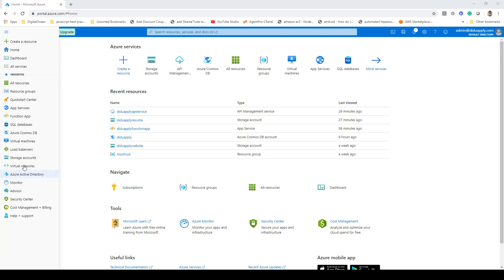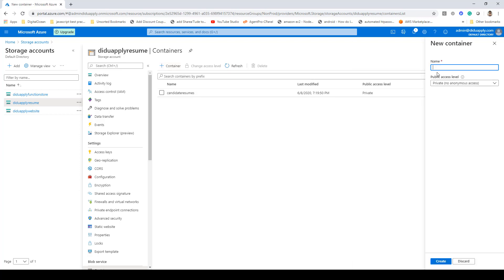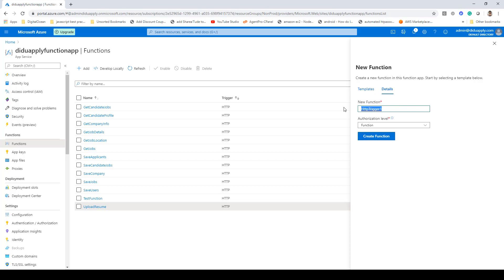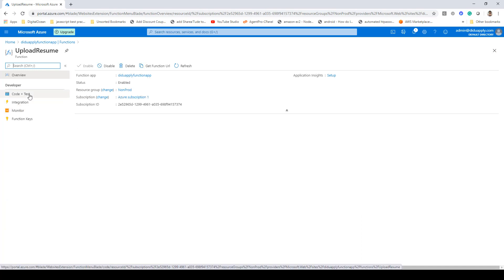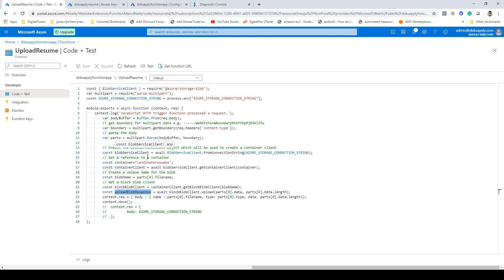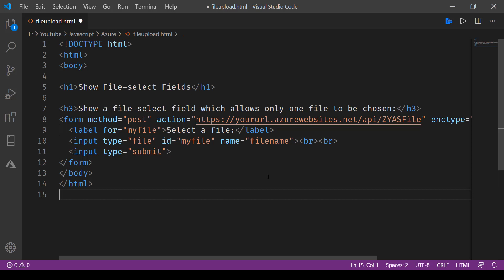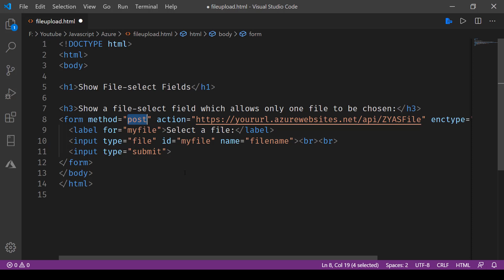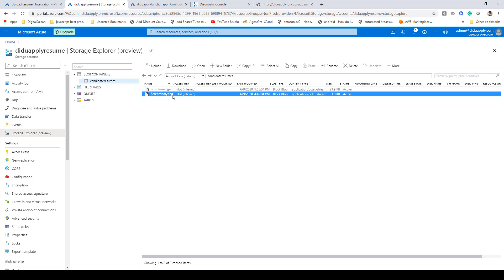Azure Blob Storage - File upload using Azure Serverless Functions in Node.JS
Hi there! 👋 Welcome to SkillBakery Studio

Master Web Development With SkillBakery 💻🎓
Hey everyone, Ready to level up your web dev skills? Introducing premium courses starting at just $5/₹500 💰

Subscription Plans:
Monthly 💲= ₹3000/$40 monthly
Yearly 📅 = ₹500/$7 monthly
Rental 📚 = ₹500/$6 per course
Download ⬇️ = ₹600/$8 per course

Learn React, Node, AWS, Machine Learning, Data science and more from industry experts. 🚀

🌟 Welcome to the tutorial on "Azure Blob Storage - File upload using Azure Serverless Functions in Node.JS"! 🚀

In this comprehensive guide, we'll dive deep into the world of Azure Blob Storage and explore how to upload files using Azure Serverless Functions with Node.JS. Whether you're new to Azure or a seasoned developer, you'll gain valuable insights into cloud-based file storage.

In this video, we'll cover:

🔹 What Azure Blob Storage is and its importance in cloud computing.
🔹 How to set up Azure Serverless Functions for file upload.
🔹 Step-by-step instructions on using Node.JS to interact with Azure Blob Storage.
🔹 Best practices for managing and securing your cloud-based files.

By the end of this tutorial, you'll have the knowledge and skills to efficiently upload files to Azure Blob Storage using Azure Serverless Functions in Node.JS.

Thank you for choosing SkillBakery Studio as your learning resource. Let's dive into Azure Blob Storage and master file uploads with Azure Serverless Functions! 🌐📦